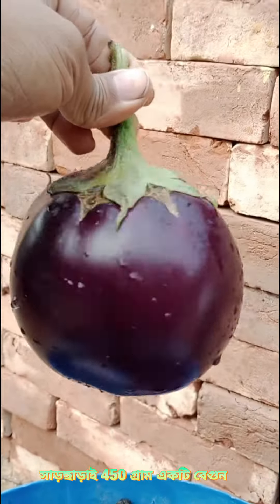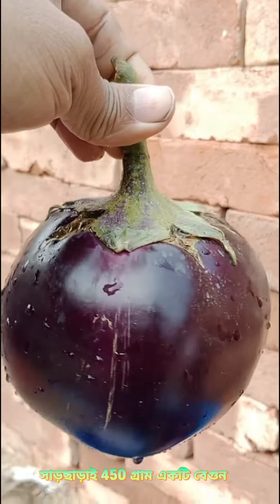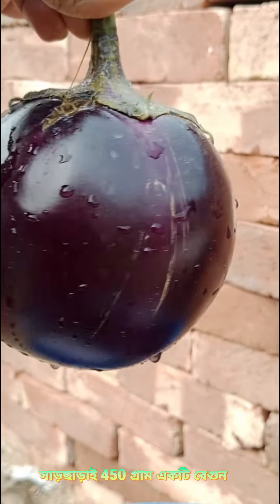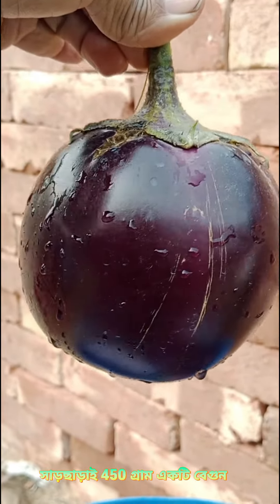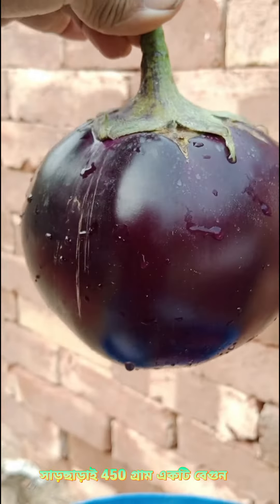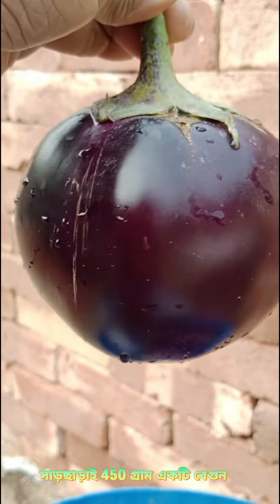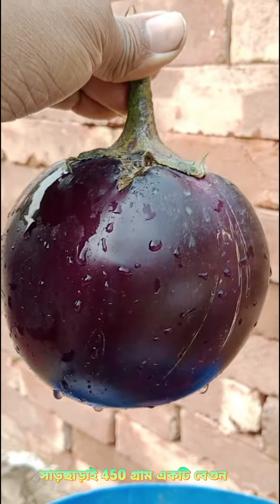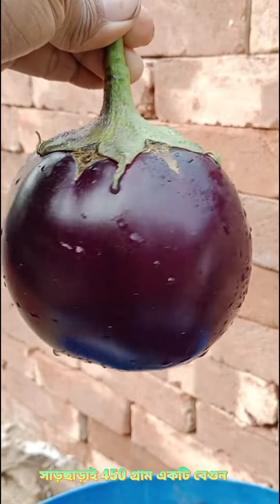গাছথেকে পেড়ে কিনে আনলাম বেগুন আর সিম, top village vlog in this year, bengal village.